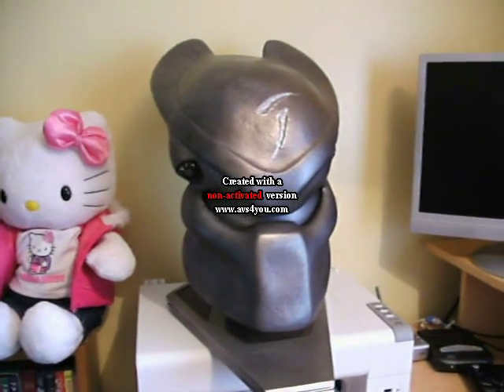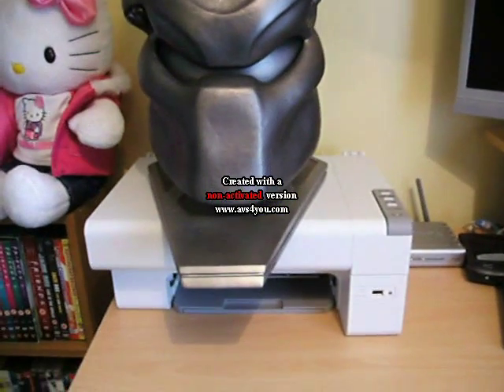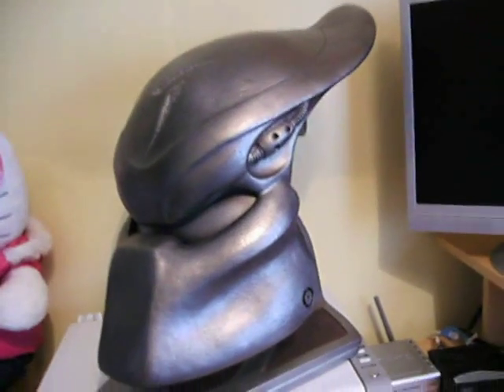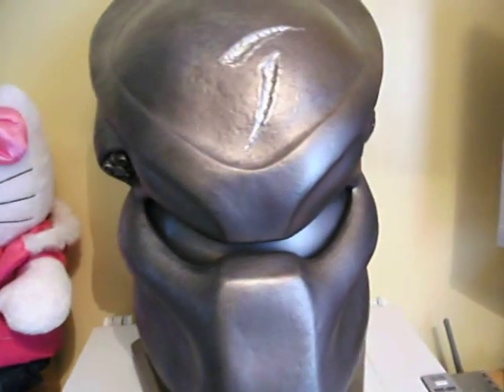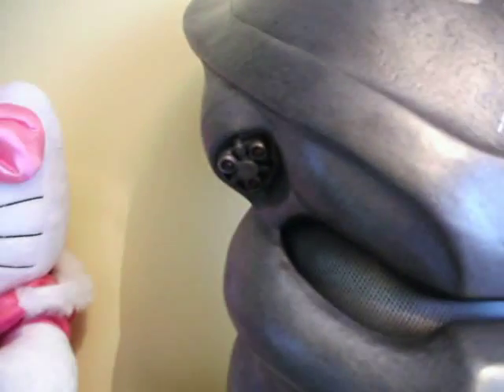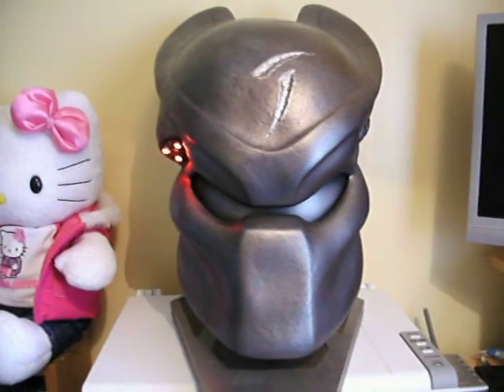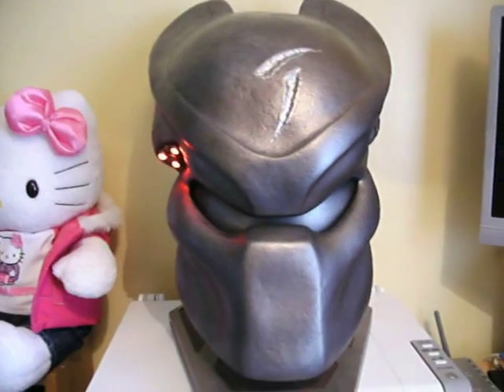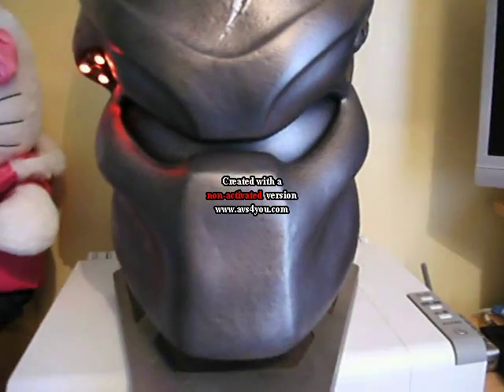Sideshow 1.1 AVP Scar Predator bio-mask review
higly detailed bio-mask used by the scar predator in AVP made by sideshow collectibles